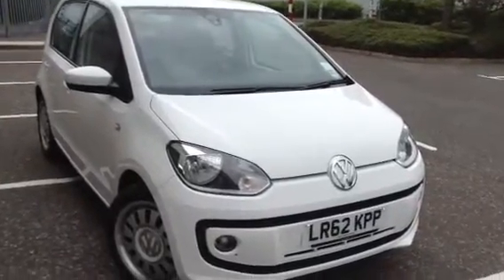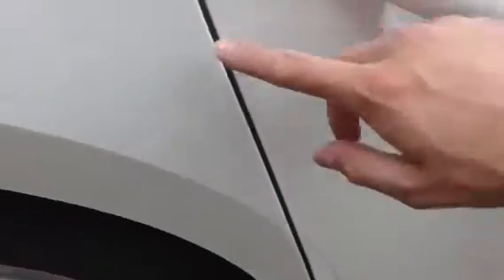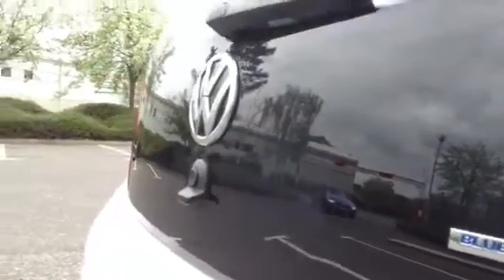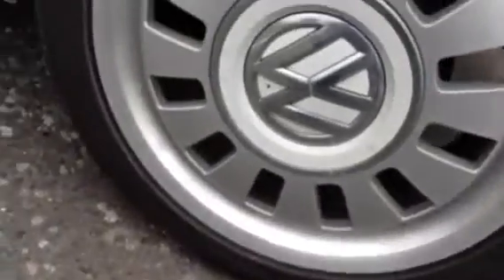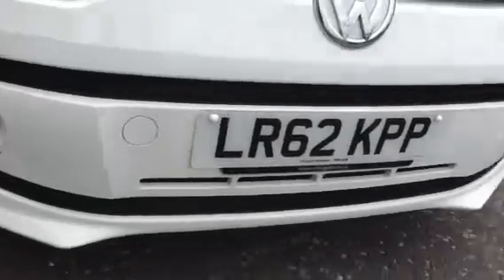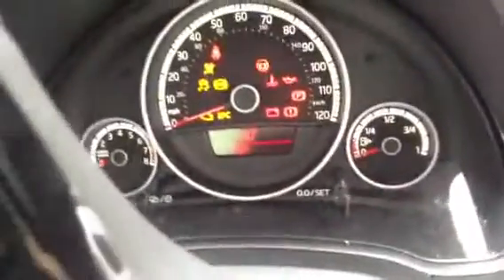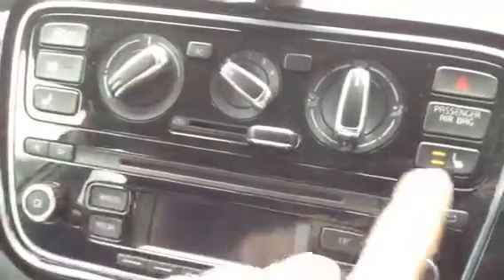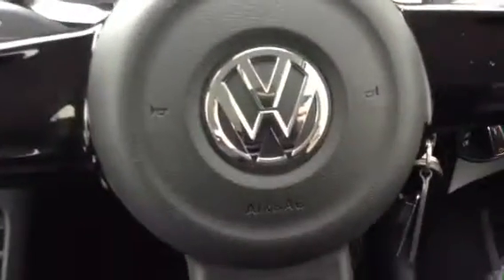Volkswagen Up Bluemotion Technology, white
Volkswagen Up Blue-motion Technology, white, manual, petrol